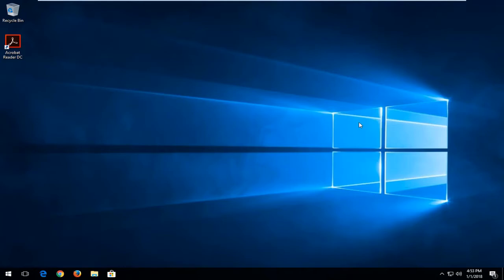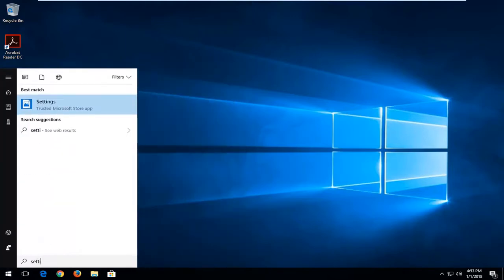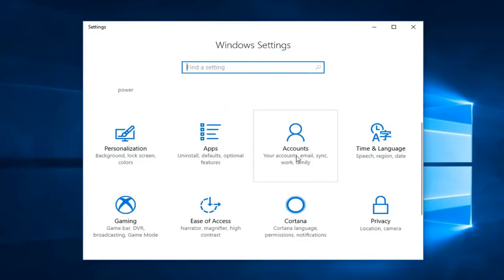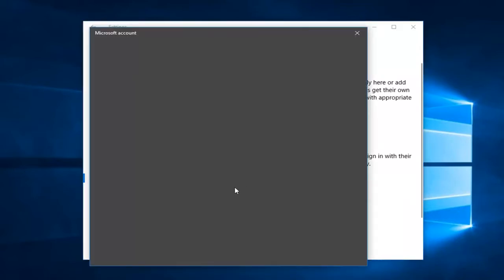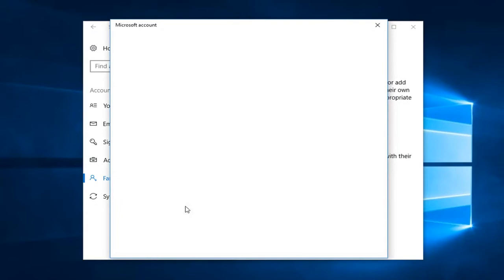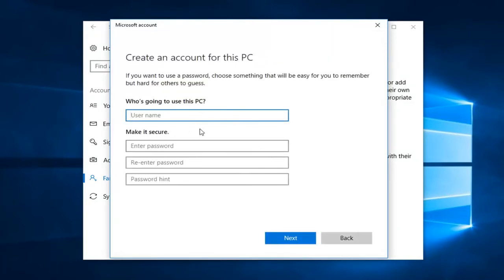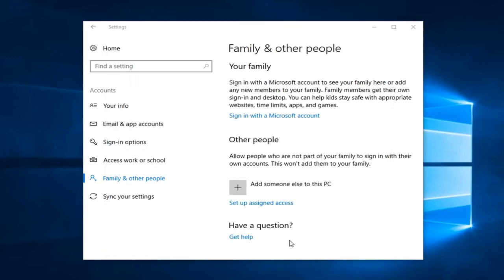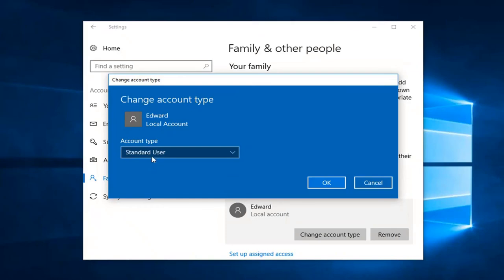How to Create a New User Account on Windows 10 | How to Create a Guest User Account [Tutorial]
In this video I'll show you how to create a local or administrator user account in Windows 10.